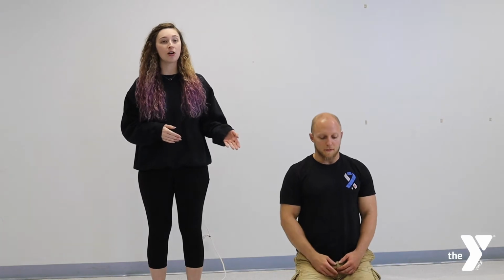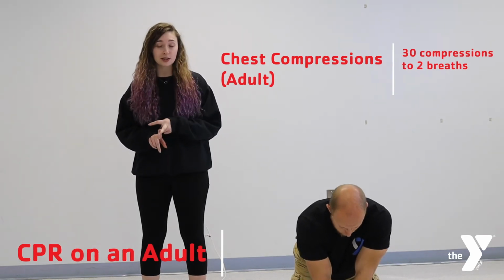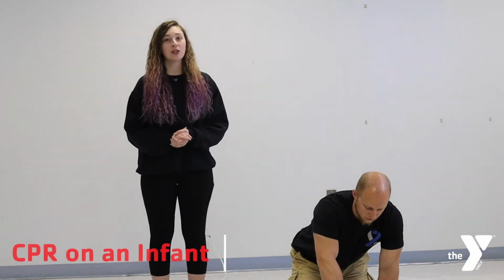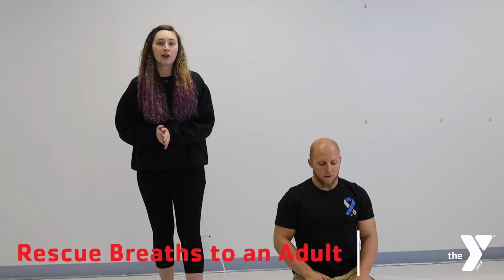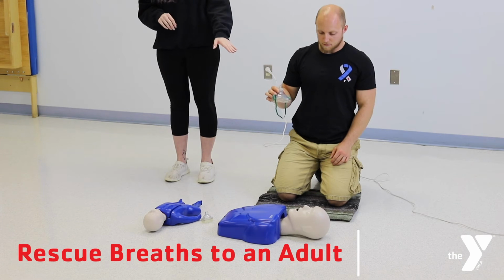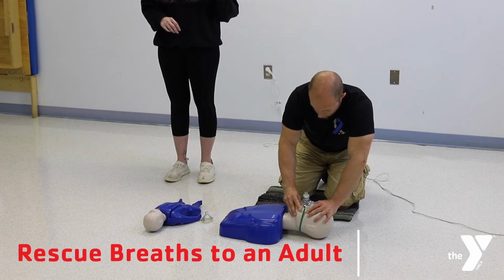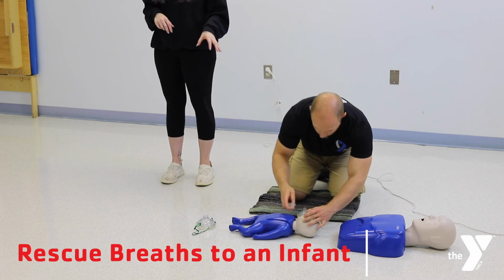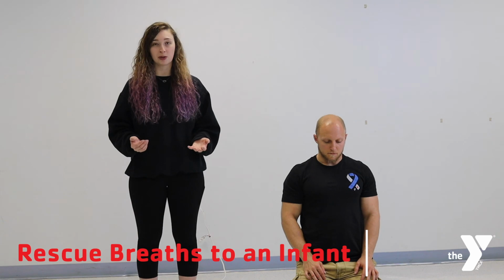Safety Topics: CPR